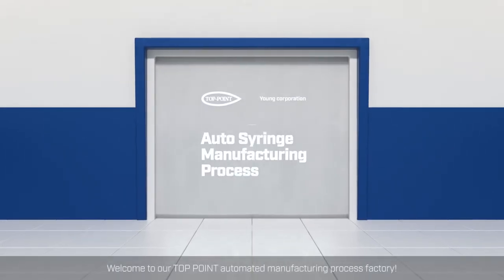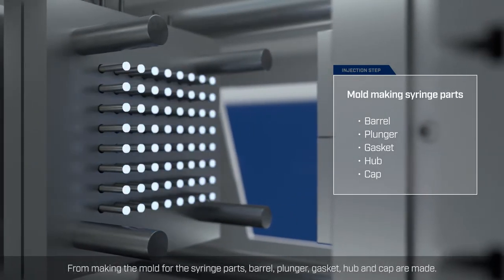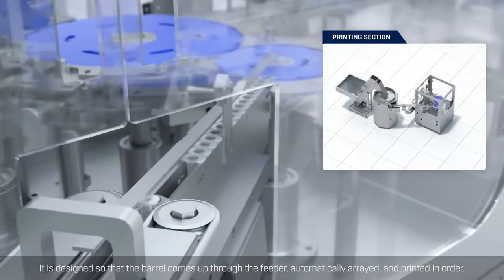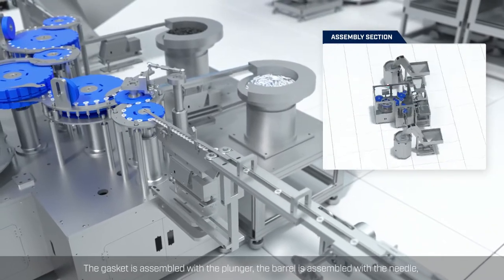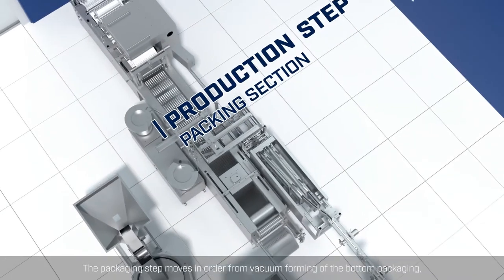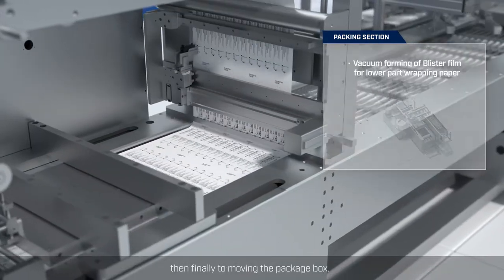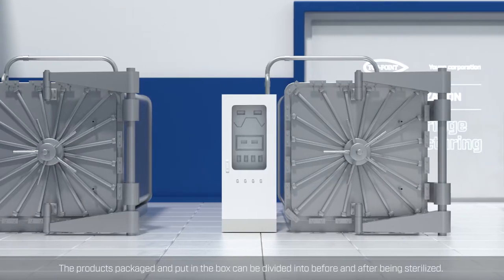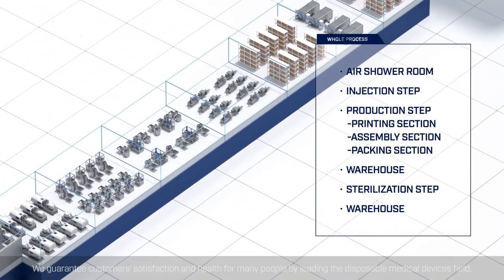HOW TO MAKE THE SYRINGE?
AUTOMATIC DISPOSABLE SYRINGE PRODUCTION LINE

This video introduce about the full process of Disposable Syringe Production from the Injection Molds till EO Gas sterilization.

1st step : Injection Molding to produce syringe components
2nd step : Barrel(Cylinder) automatic scale print
3rd step : Automatic assembly with 4 different components
4th step : Blister packing
5th step : EO Gas sterilization to be sure about it's safety.